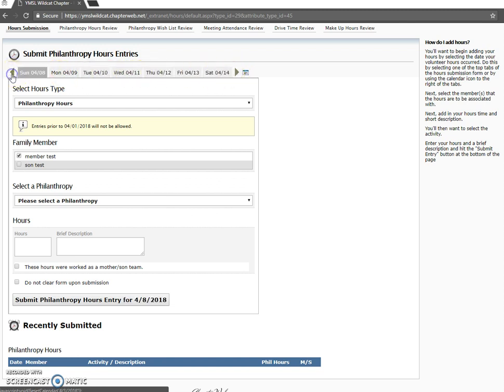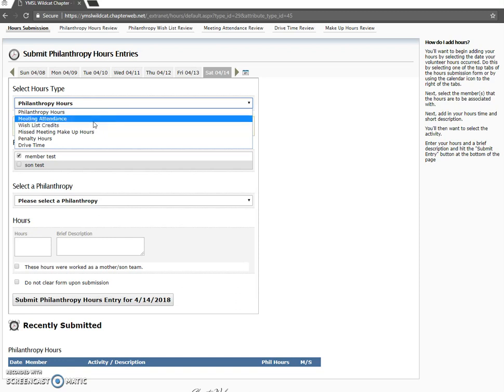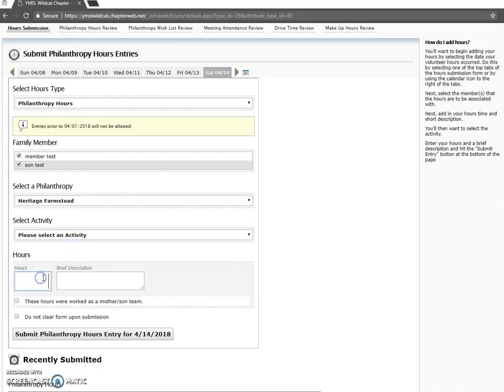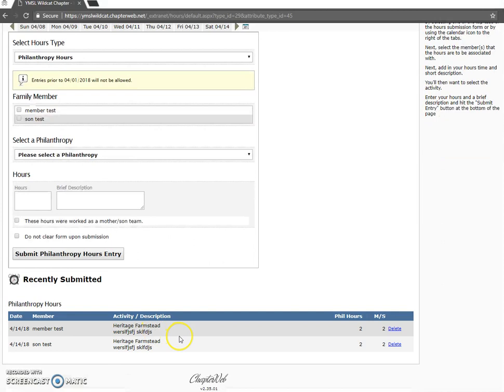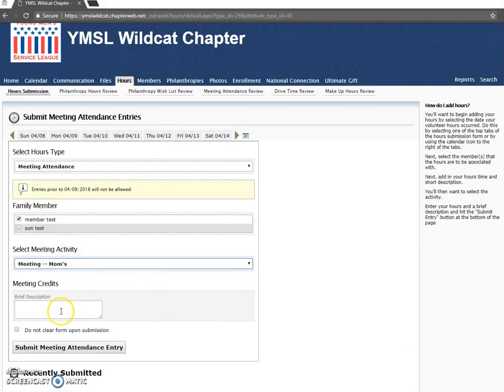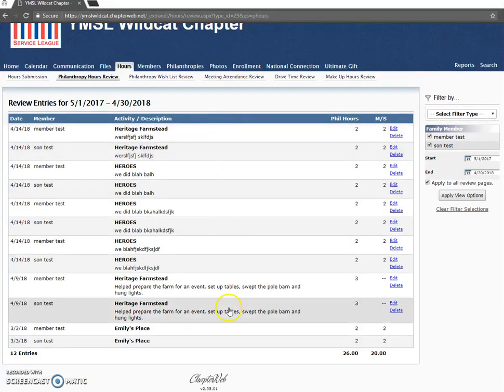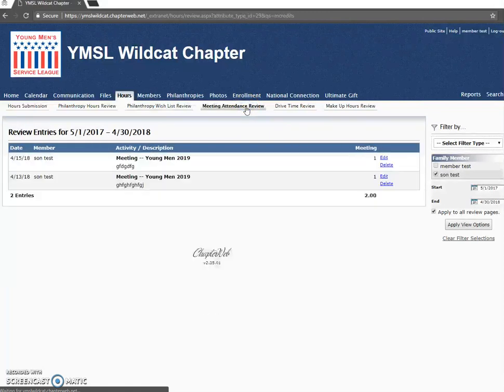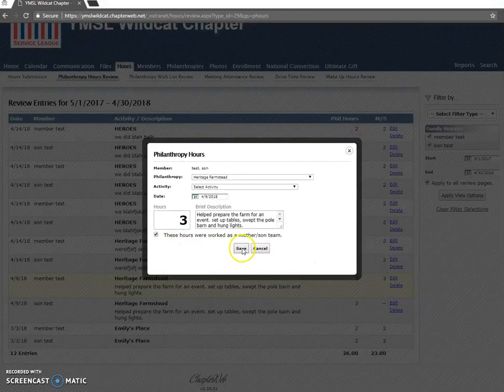Hours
Web Tutorial -Hours